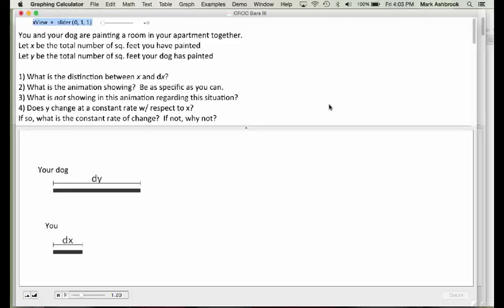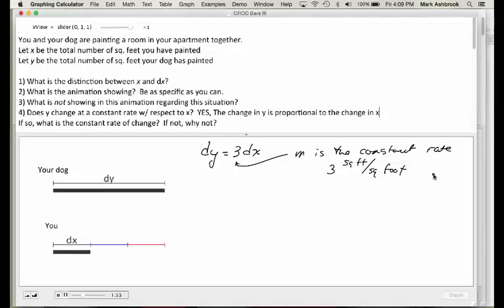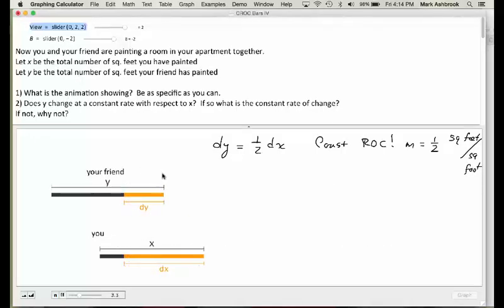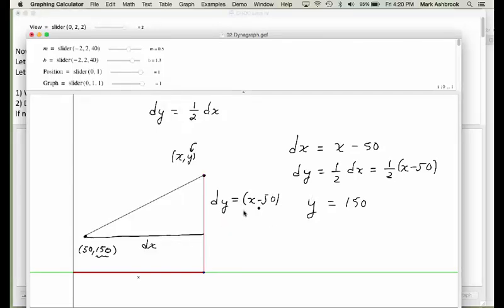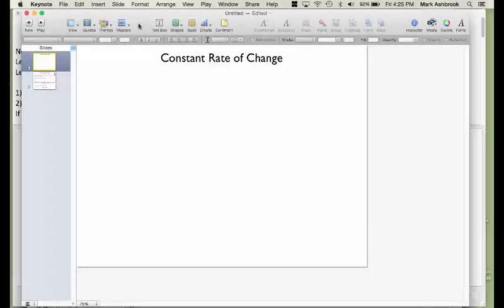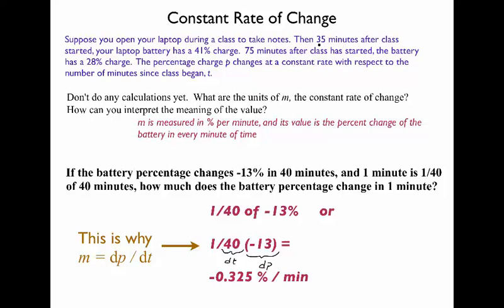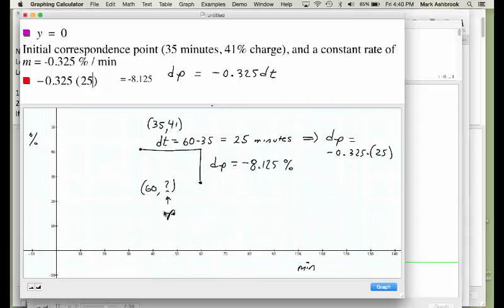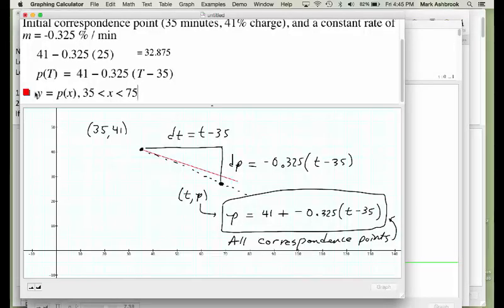MAT 270 Fri Sep 4: Constant Rate of Change Intro